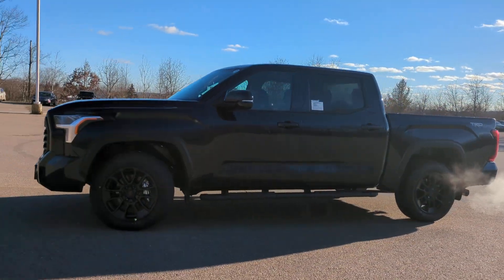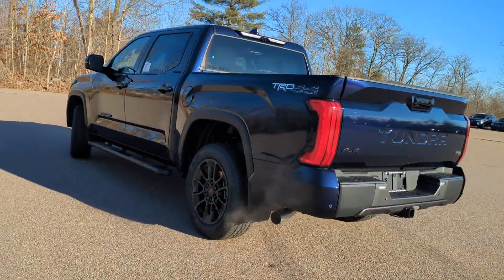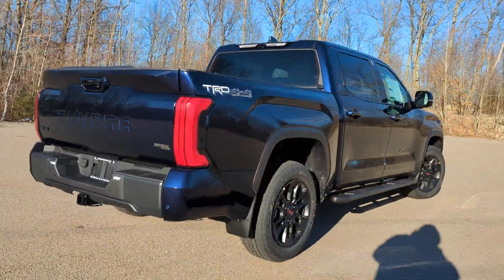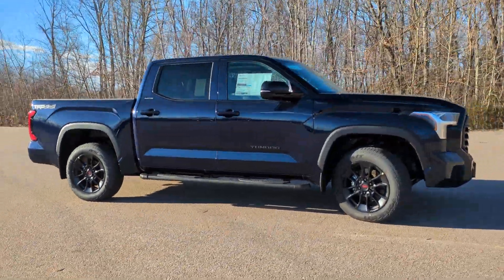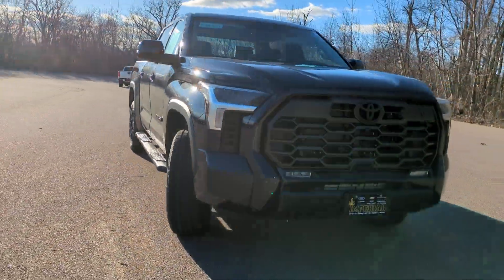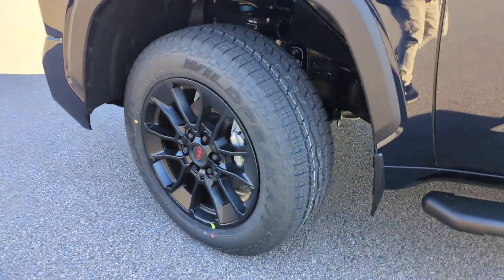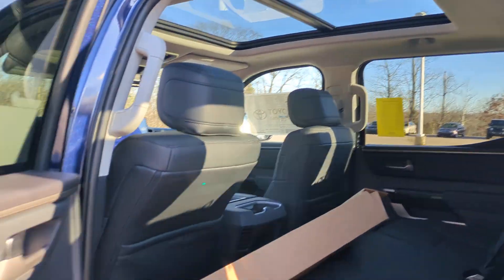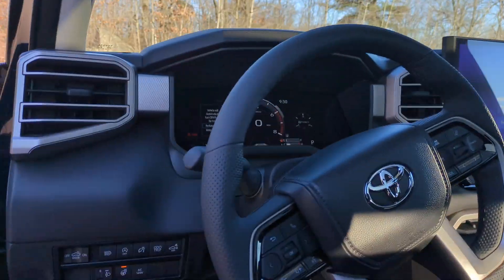2024 Toyota Tundra Westboro, Framingham, Milford, Worcester, Providence RI TM24-291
New 2024 Toyota Tundra Limited available in Milford, MA at Imperial Toyota. Servicing the Westboro, Framingham, Worcester, Providence RI County area.

Imperial Toyota
300 Fortune Blvd

Recent Arrival! BLUEPRINT 2024 Toyota Tundra Limited 4D CrewMax 4WD 10-Speed Automatic Cruise Control Power Windows Power Locks Steering Wheel Radio Controls Aluminum Wheels 4WD Black Trimmed Artificial Leather. 3.4L V6brbrbrPlease note that the Buy For Price advertised does not include tax title registration documentation fee and any other applicable fees. The price mentioned reflects all applicable manufacturer rebates and incentives which may vary depending on the region credit eligibility model trim and package. Please note that not all buyers will qualify for the rebates and incentives. If you have a qualifying retailable trade with less than ten years of use from the original in-service date you can benefit from a trade-in assistance bonus of $1000 included in the Buy For Price. Please note that our RED TAG SPECIALS are only available through our phone and internet department. To receive the advertised promotional price you must pay for the vehicle in full and take same-day delivery from dealer stock. Keep in mind that the price cannot be combined with any other discounts or promotions and is subject to change at any time and without any notice based on market value or if manufacturers rebates change. Please note that lease business and fleet acquisitions may have different pricing and rebate structures. Also the inventory may include vehicle demonstrators aka DEMOs. Please keep in mind that the information contained herein is deemed reliable but not guaranteed and stock photos may be used. The pictures may not reflect the actual vehicle. Lastly the dealer is not responsible for any misprint involving the price and description of any vehicle offered for sale. It is the sole responsibility of the buyer to inspect and verify such information before purchasing physically. Low mileage option top tier credit required. See dealer for details.brbrOur RED TAG buy for specials are available exclusively through our phone and internet department. Call or email our phone and internet team for the most current rebate information and Imperial discounts. Our online Red Tag price is for our market area only. Price cannot be combined with any other discounts or promotions and is subject to change based on market value at any time without notice. The information contained herein is deemed reliable but not guaranteed dealer not responsible for any misprint involving the price or description of the vehicle its the sole responsibility of buyer to physically inspect and verify such information prior to purchasing. May include vehicle demonstrators. Stock photos may be used and picture may not reflect actual vehicle. Transparency is our goal. Call to find out what incentives you qualify for and to receive your personalized buy for price.brbrThis Vehicle features many standard and optional equipment such as Bluetooth Backup Camera Power Package (120V Deck & Cabin Power Supply and Wireless Charger) TRD Off-Road Package (Front & Rear Mud Guards Multi-Terrain Back Monitor and Wheels: 20 Black Alloy) 4WD Black Trimmed Artificial Leather 20 Alloy Wheels 3.31 Axle Ratio 4-Wheel Disc Brakes 8-Way Pwr Adjustable Heated/Ventilated Front Seats 9 Speakers ABS brakes Air Conditioning All Weather Floor Liners (TMS) Alloy wheels AM/FM radio: SiriusXM Apple CarPlay/Android Auto Auto High-beam Headlights Auto-dimming door mirrors Auto-dimming Rear-View mirror Automatic temperature control Black Dual-Step Running Board (TMS) Blind Spot Monitor Brake assist Bumpers: body-color Delay-off headli
3.31 Axle Ratio|20 Alloy Wheels|Wheels: 20 Black Alloy|8-Way Pwr Adjustable Heated/Ventilated Front Seats|SofTex Seat Trim|Radio: Audio Multimedia System|Power Package|Folding Color-Keyed Outside Mirrors|TRD Off-Road Package|Power Tilt/Slide Panoramic Sunroof|TRD Front Skid Plate|Heated Leather Steering Wheel|All Weather Floor Liners (TMS)|Phone Cables - Smart USB (TMS)|Stainless Steel Door Edge Guards (TMS)|Black Dual-Step Running Board (TMS)|Wheel Locks (TMS)|120V Deck & Cabin Power Supply|Blind Spot Monitor|Wireless Charger|Multi-Terrain Back Monitor|Front &